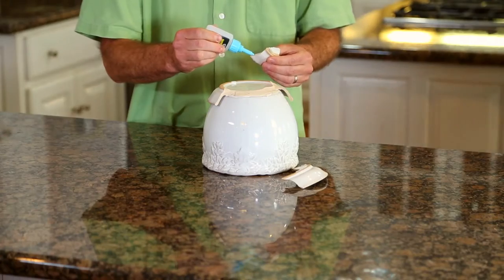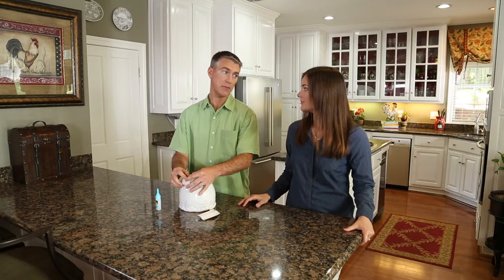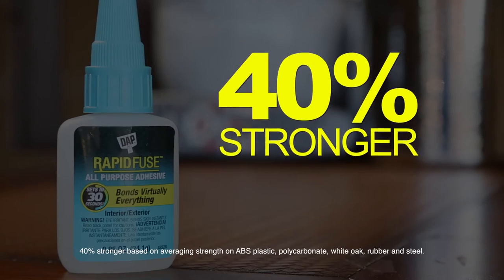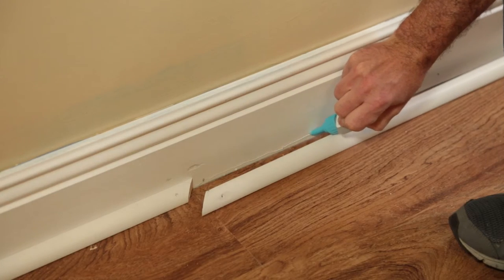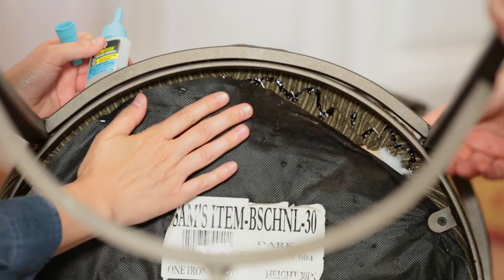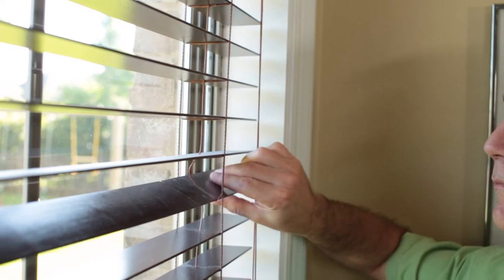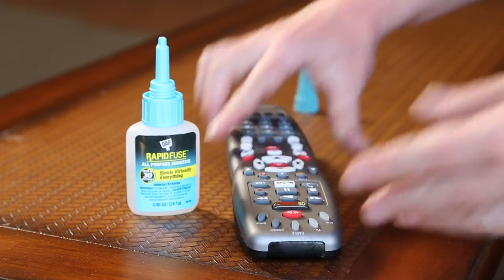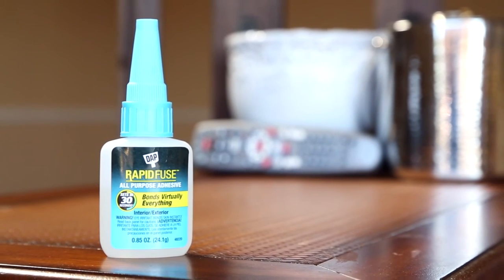DAP Rapid Fuse All Purpose Product Video